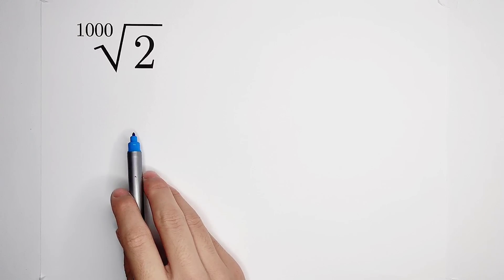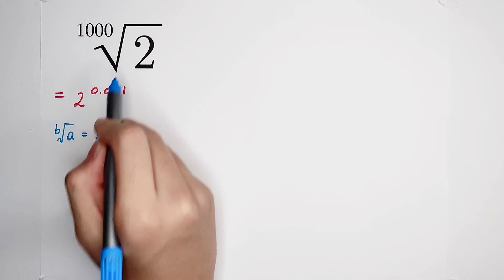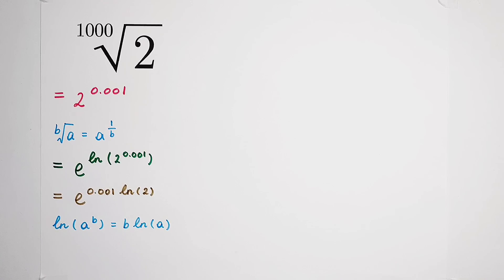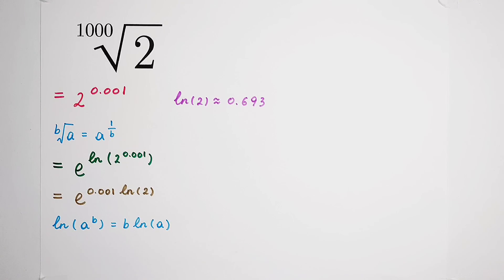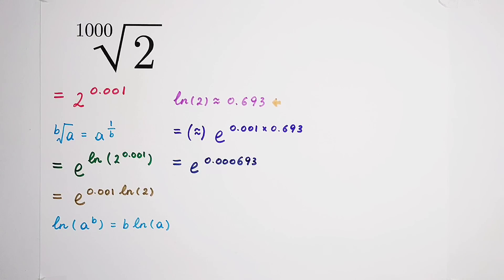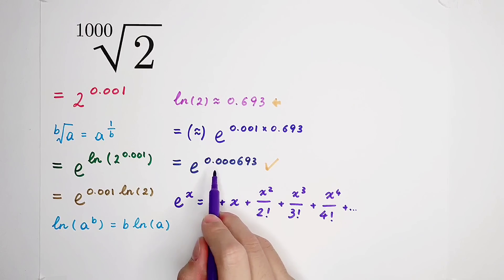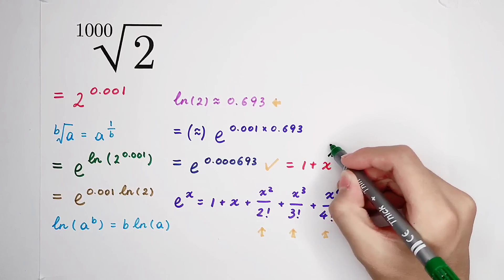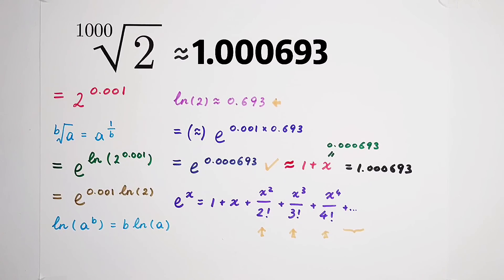Calculate Without Calculator | A trick that you've never been taught in school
Approximate roots with almost zero error? Watch the video and learn the trick! I will share more tricks about approximation with you!